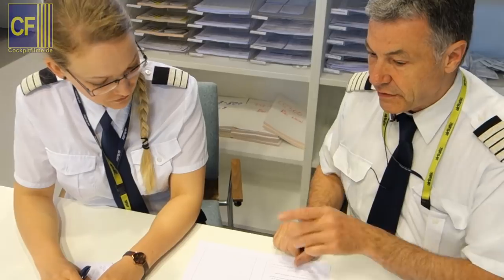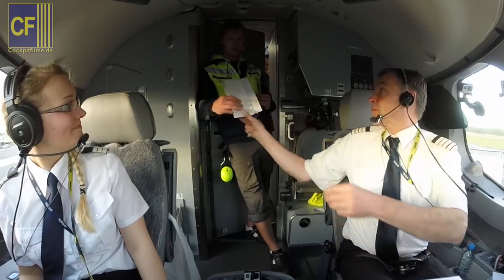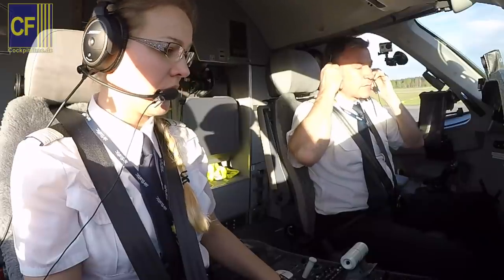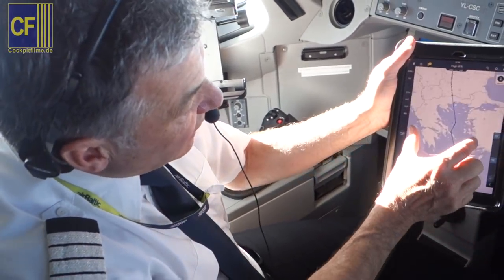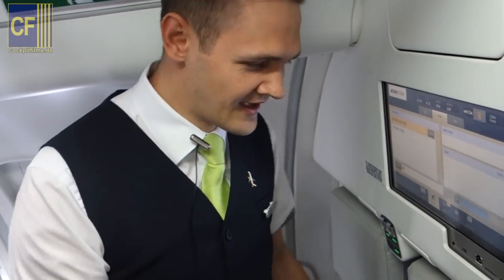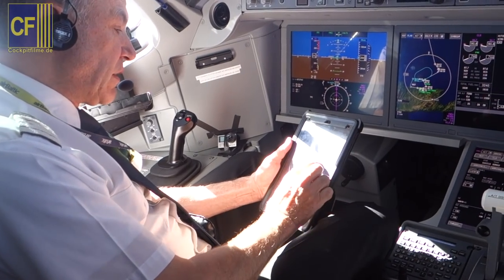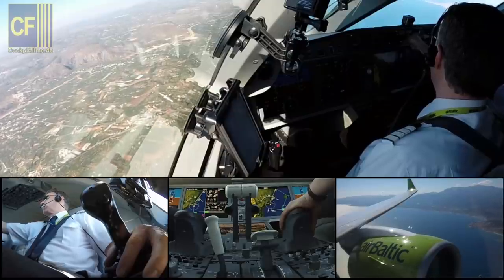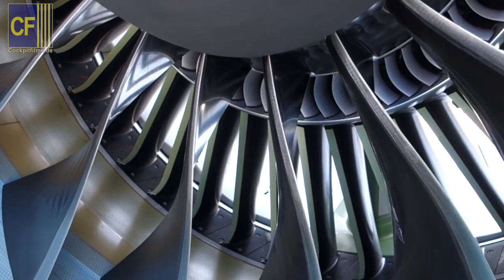Kapitän Gerhard im Airbus A220: Toller Cockpitflug, Hamburger Jung in neuer CS300 - Cockpitfilme.de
Cockpitfilme.de präsentiert Ihnen die schönsten Seiten des Fliegens in Form hochwertiger Cockpitfilme - in großer Auswahl und völlig kostenlos.

Der Hamburger Flugkapitän Gerhard ist in leitender Funktion bei der lettischen Air baltic tätig und war mitverantwortlich für die Einführung von der brandneuen Bombardier CS300. Das Muster dürfte nach der Übernahme durch Airbus in A230 umbenannt werden (und die kleinere Schwester CS100 in A210).

Gerhard nimmt uns mit auf einen faszinierenden Flug von Riga nach Heraklion auf Kreta und teilt seine Begeisterung für das tolle neue Flugzeug mit uns!

Unsere Cockpitfilme werden unter Lizenz von AirClips.com bereitgestellt.

Die Bombardier CSeries ist eine Flugzeugfamilie des kanadischen Flugzeugherstellers Bombardier mit einer Kapazität von 99 bis 135 Sitzplätzen bei der CS100 und 130 bis 160 Plätzen bei der CS300.
Am 16. September 2013 absolvierte die CS100 ihren Erstflug vom Flughafen Montreal-Mirabel. Der Einstieg in den kommerziellen Flugbetrieb war für Herbst 2014 geplant, fand aber erst am 15. Juli 2016 mit einer CS100 der Swiss statt.
Im Oktober 2017 wurde bekannt, dass Airbus eine Mehrheit von 50,01 % am Bombardier-Tochterunternehmen CSALP, in das die Produktion der CSeries ausgelagert wurde, übernehmen wird.
Die Versionen CS100 und CS300 sind als Passagierflugzeuge geplant, die CS100 für 110 Passagiere und die CS300 für 130 Passagiere (eine Klasse, 32 Zoll Sitzabstand, 5 Sitze in einer Reihe). Durch die großzügig dimensionierte Kabine soll ein für diese Flugzeugklasse hohes Komfortniveau erreicht werden – Armfreiheit, Kabinenfenstergröße und neue Beleuchtungstechniken werden von Bombardier als wesentliche Merkmale genannt. Die Gepäckfächer sollen ebenfalls überdurchschnittlich groß ausfallen. Neben den Standardvarianten sollen auch noch Versionen mit erhöhter Reichweite (ER) ausgeliefert werden, bei denen neben der Erhöhung der Startmasse auch die Leistung der Triebwerke angehoben wird.
Das Flugzeug selbst soll nach aktuellen Planungen zu 46 % aus Verbundwerkstoffen bestehen. So werden die Flügel und das von Alenia gebaute Leitwerk komplett aus diesem Material bestehen. Der von der Shenyang Aircraft Corporation in China gebaute Rumpf sowie die Cockpitsektion bestehen aus leichten Aluminium-Lithium-Legierungen. Für die Elektronik ist Rockwell Collins zuständig, das Fly-by-wire-, Treibstoff- und Hydrauliksystem wird von Parker geliefert. Für die Entwicklung und Produktion des Bug- und Hauptfahrwerks ist Liebherr-Aerospace Lindenberg verantwortlich. Die CSeries wird mit einem Fly-by-wire System über Sidesticks gesteuert.
Eine verlängerte Version CS500 oder CS900 sind zurzeit nicht geplant, die beiden Namen jedoch rechtlich geschützt.

Air Baltic ist die staatliche Fluggesellschaft Lettlands mit Sitz in Riga und Basis auf dem Flughafen Riga. Im Jahre 2017 hatte die Air Baltic mit gut 90 % Pünktlichkeit (definiert als „weniger als 15 Minuten Verspätung“) die beste Pünktlichkeitsquote aller Fluggesellschaften weltweit. Seit 2014 werden auch Bitcoins als Zahlungsmittel akzeptiert.